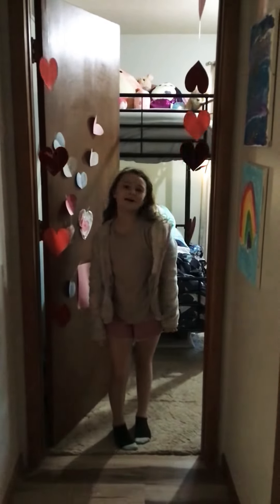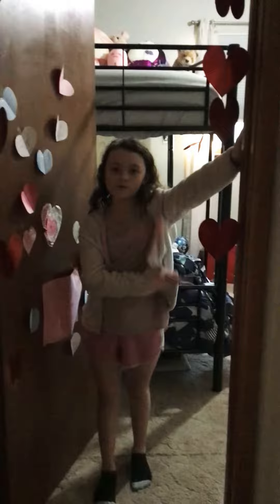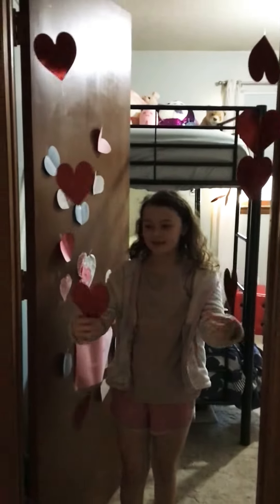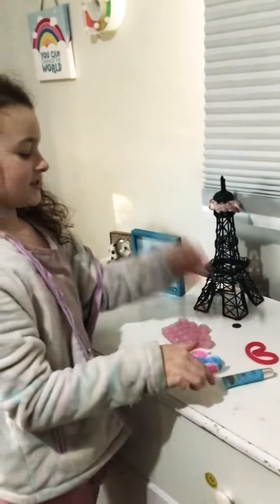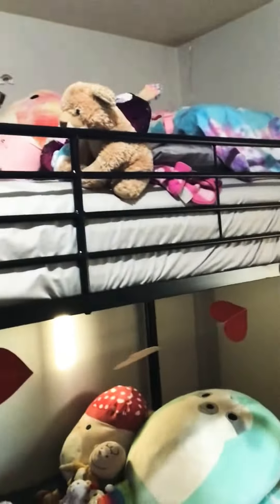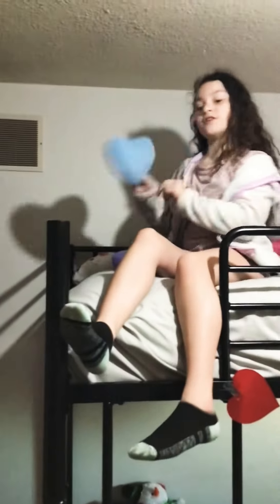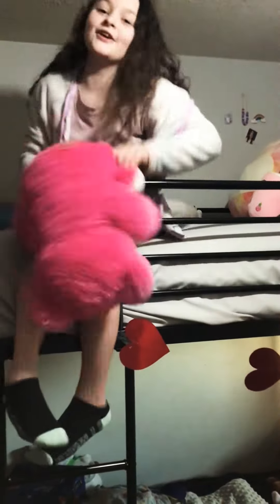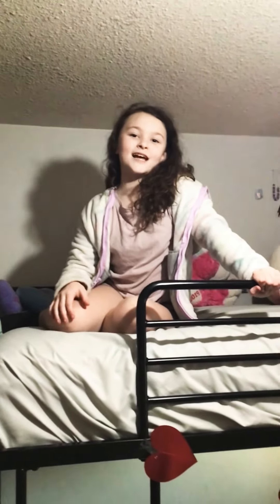My valentines room tour